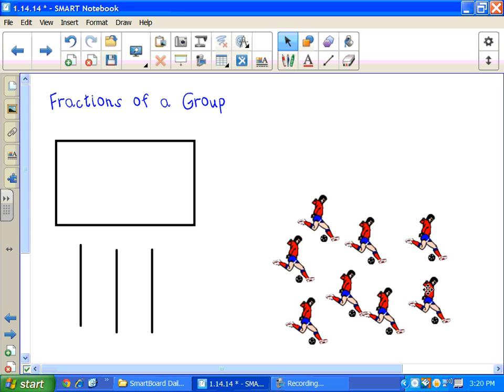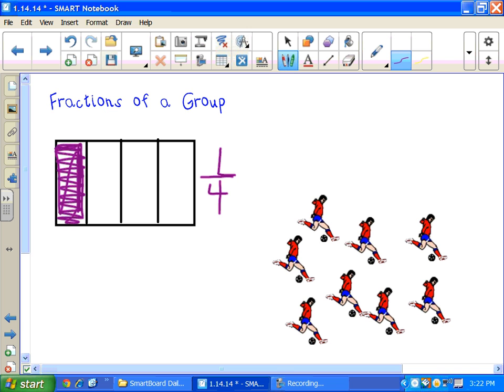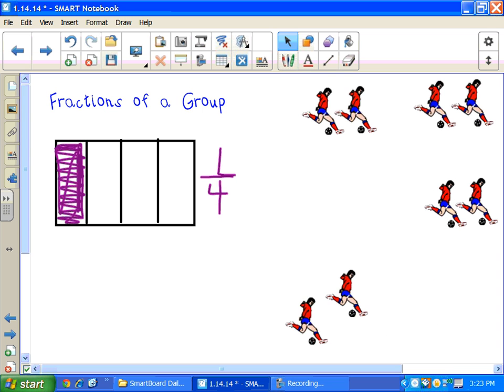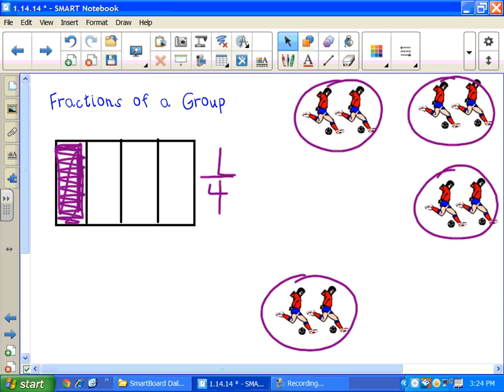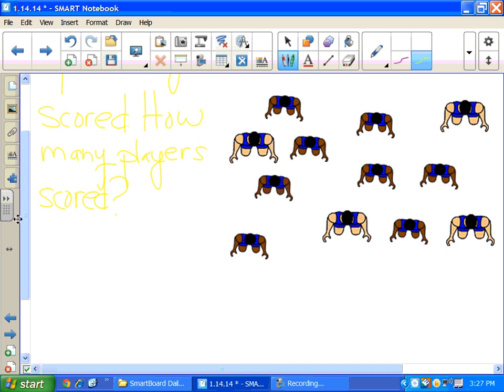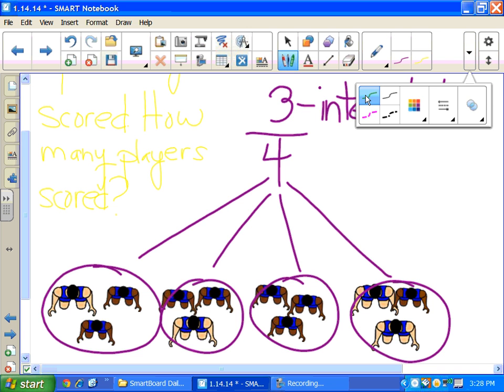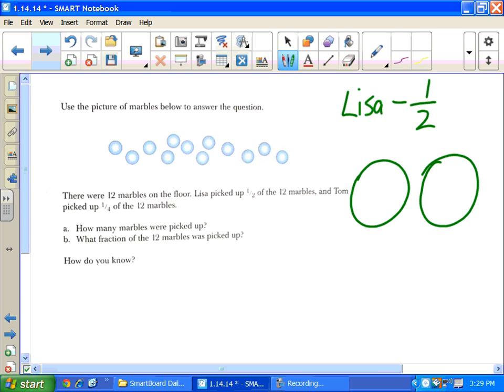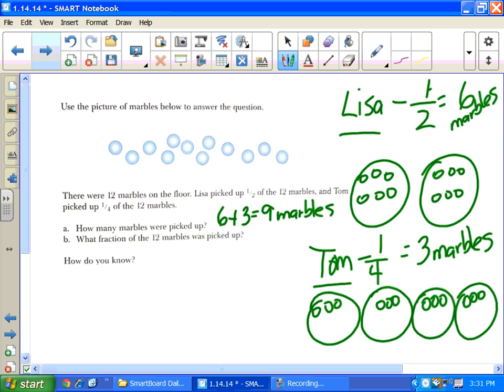Homework for January 14: Fractions of a Group